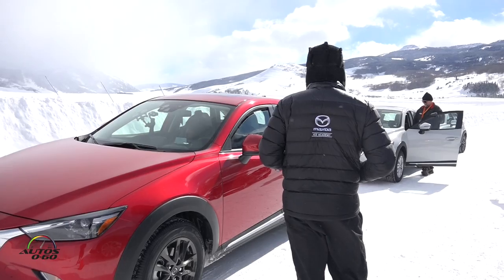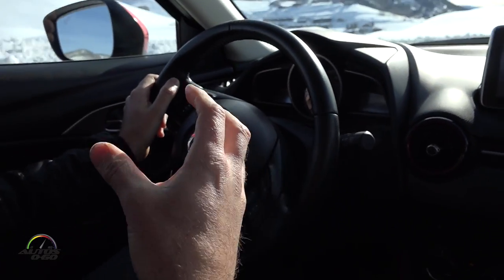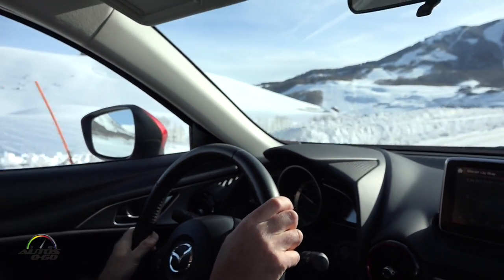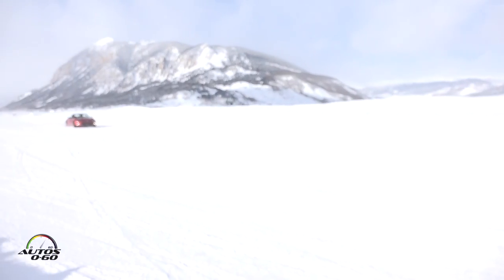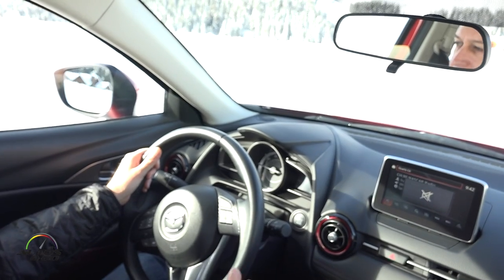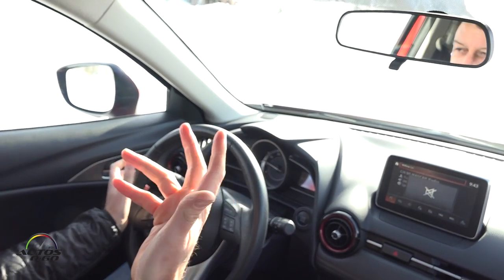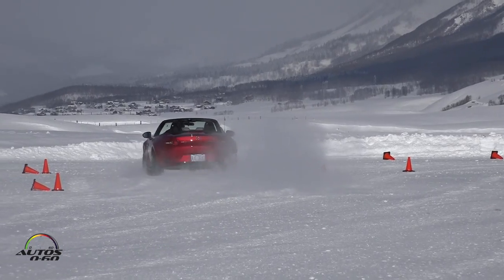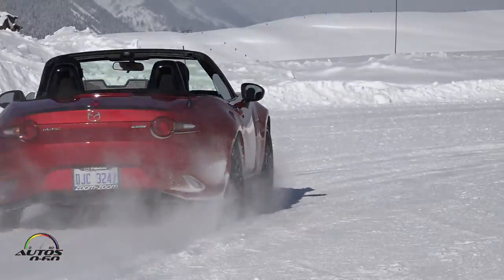2016 Mazda Ice Academy and Mazda i-Activ AWD system with engineer Dave Coleman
2016 Mazda Ice Academy and Mazda i-Activ AWD system with engineer Dave Coleman.

i-ACTIV all-wheel drive was introduced in the 2013 Mazda CX-5, the first sixth-generation vehicle with a full integration of SKYACTIV Technologies. Subsequent models for the North American and Australian markets with i-ACTIV AWD include CX-3, which went on sale in 2015, and the all-new CX-9, which will go on sale in eight global markets in 2016. Several other global Mazda products also feature i-ACTIV AWD.
Mazda’s innovative i-ACTIV AWD works similarly in all models in which it is implemented, complementing Mazda’s Jinba Ittai—“horse and rider as one”—and Hoshiru Yorikobi—“joy derived from driving”—philosophies. That is to say, Mazdas are meant to be sporty and engage their drivers, allowing for precise control and spirited dynamics. i-ACTIV AWD was designed to complement those tenets—not hinder them.